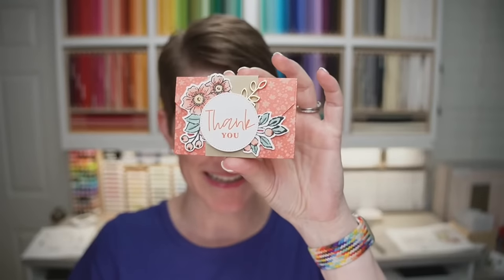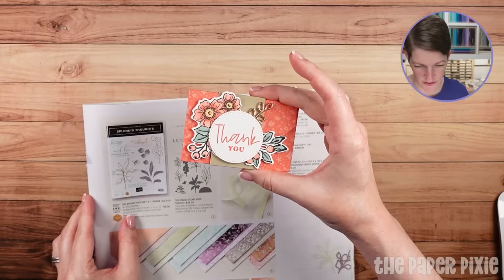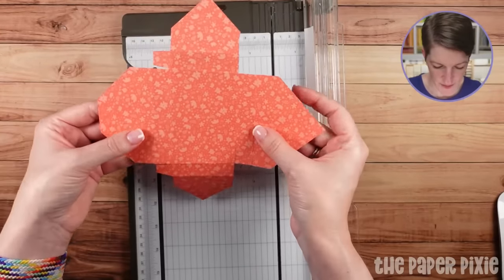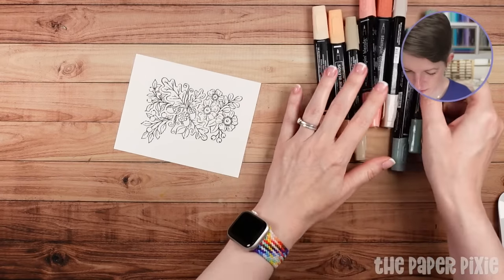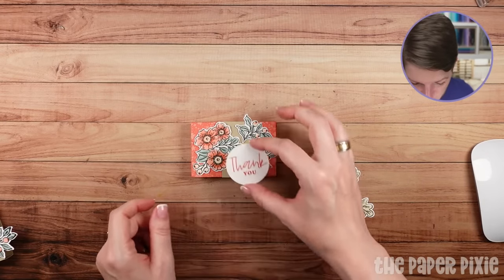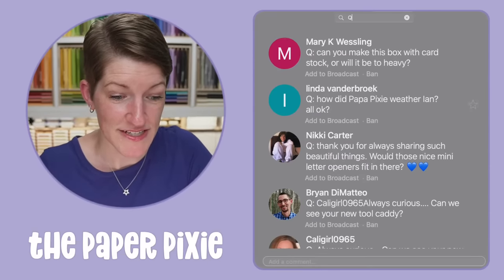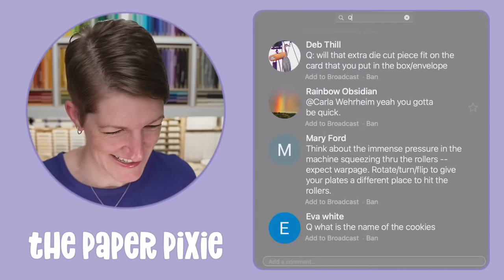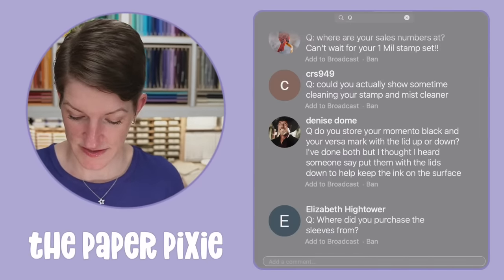🔴 Gift Card Envelope Box - Episode 258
In this video tutorial, I share how to create a Gift Card Envelope Box sized to fit a gift card, a Loacker Mini, and a mini card!